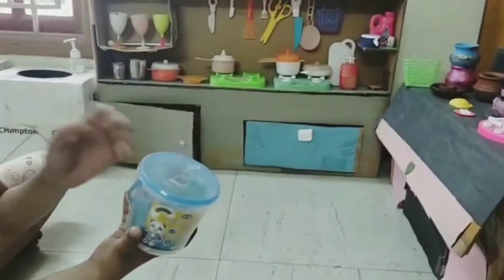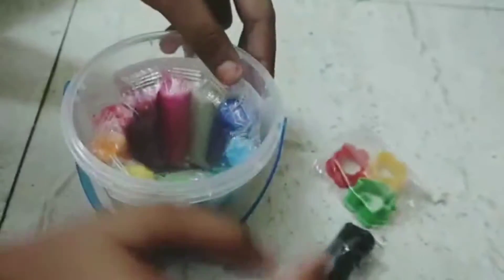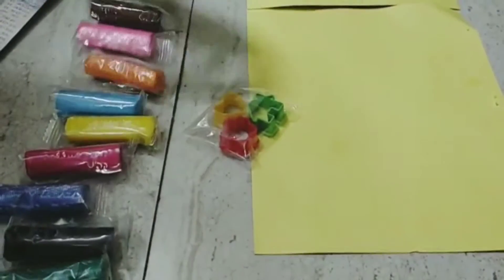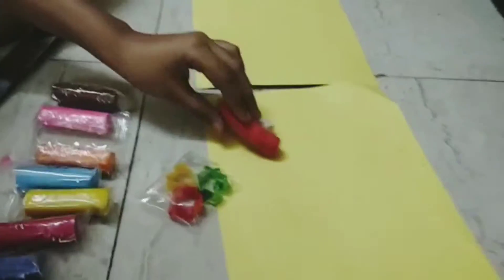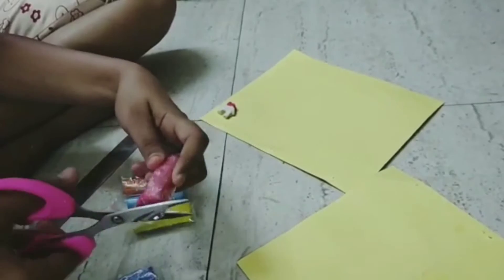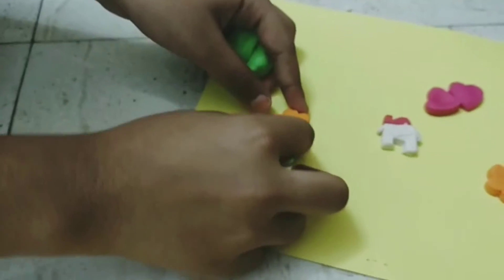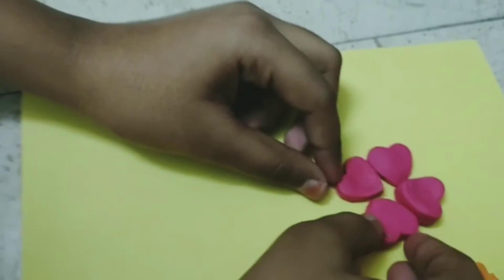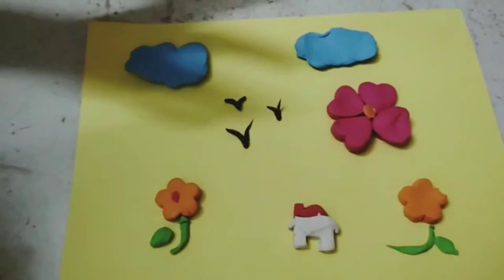New clay set unboxing and creativity | Cardboard kitchen set